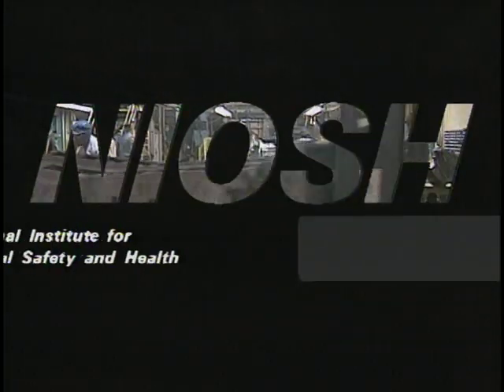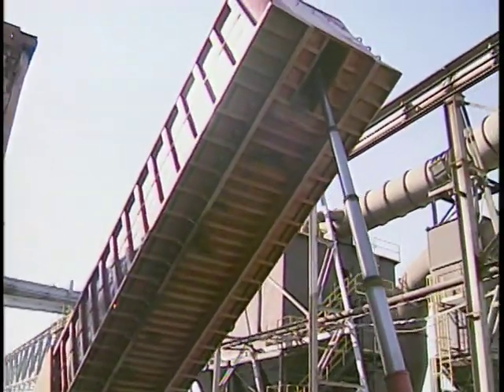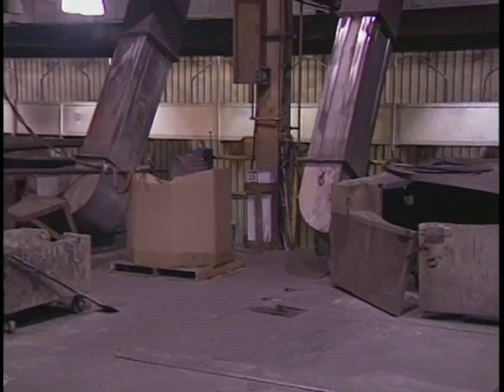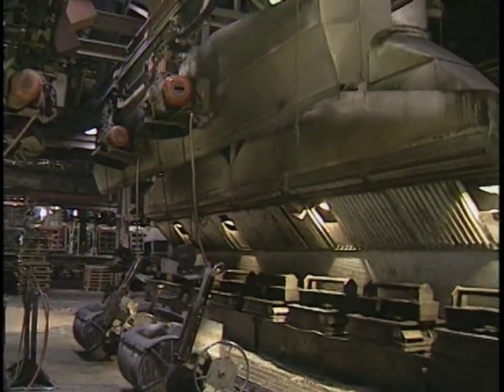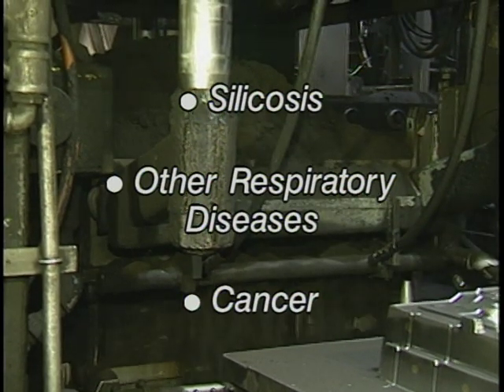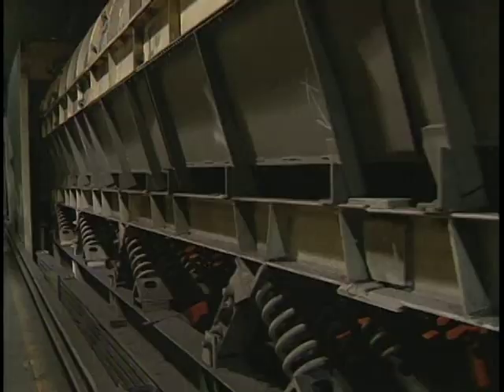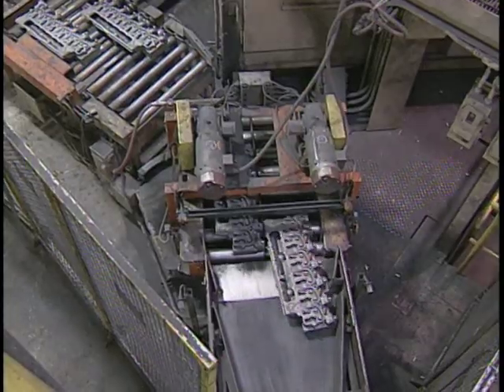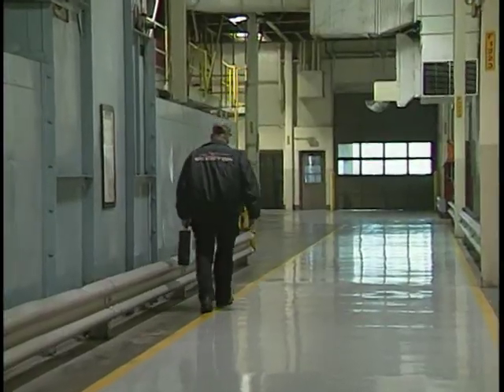Caution: Foundry at Work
Department of Health and Human Services
Centers for Disease Control and Prevention
National Institute for Occupational Safety and Health

NIOSH 98-109d - 1998
( English | Spanish )
This program addresses the health risks associated with working in a foundry, including silica, metal fumes, toxic gases, noise and heat. Discusses both administrative and physical controls to avoid the hazards found in typical metal melting and casting processes.